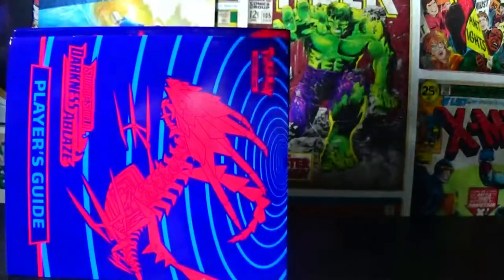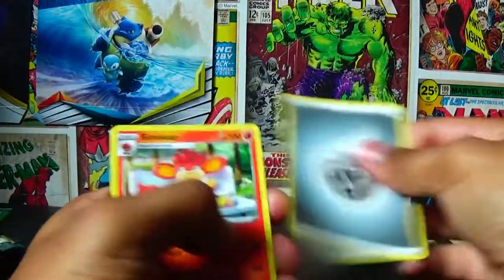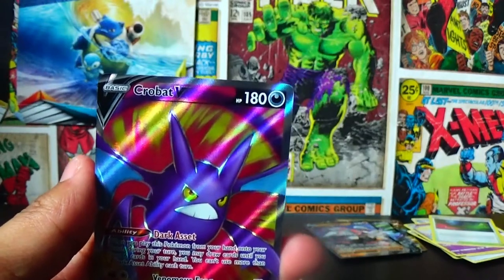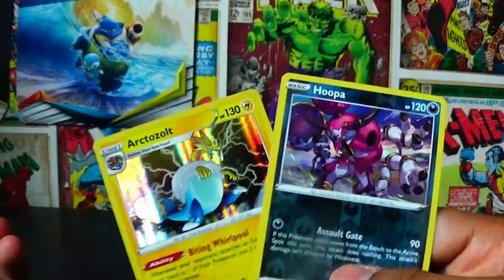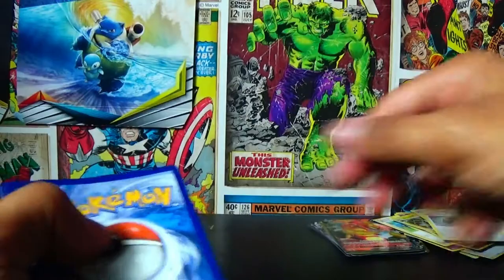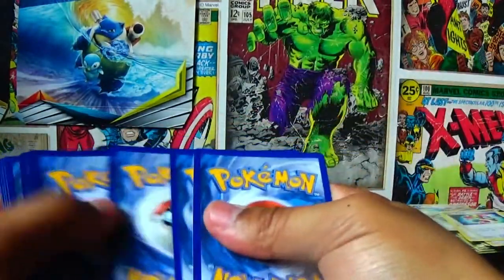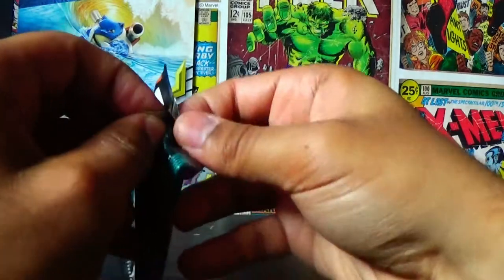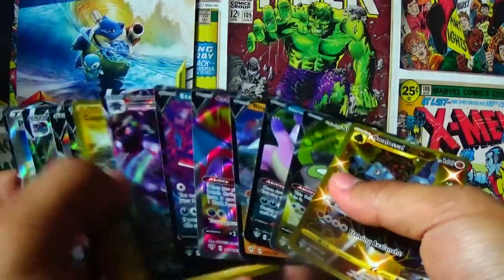SO MANY BACK TO BACK!!!: Pokemon TCG: Darkness Ablaze Booster/Elite Trainer Box Opening + Giveaway!